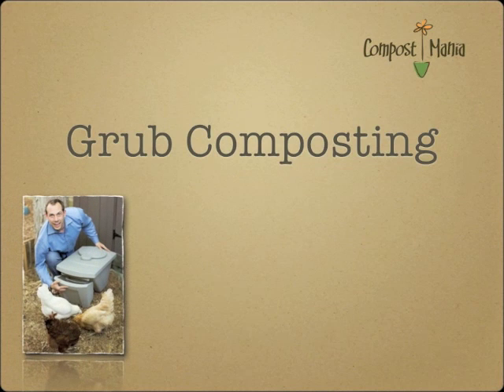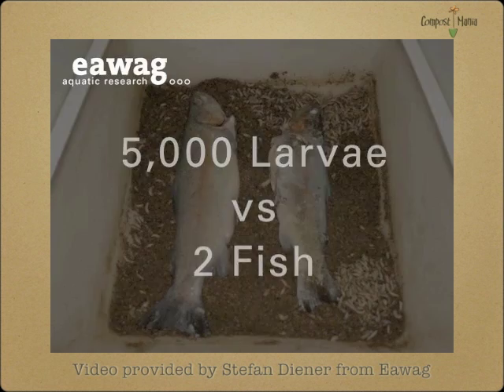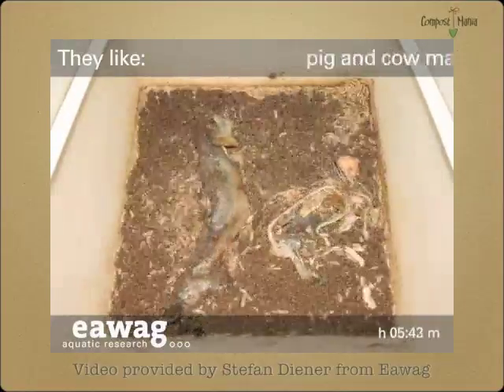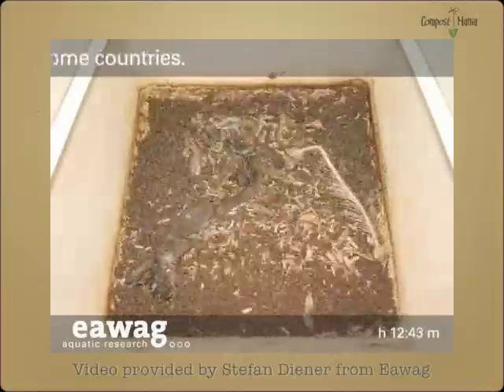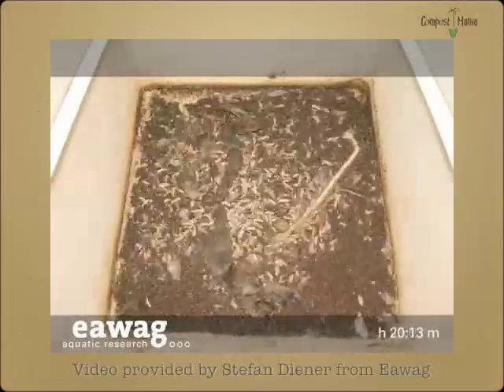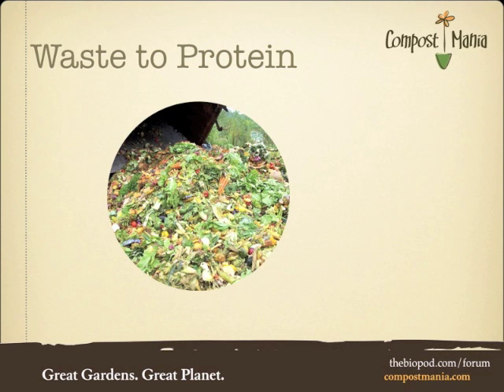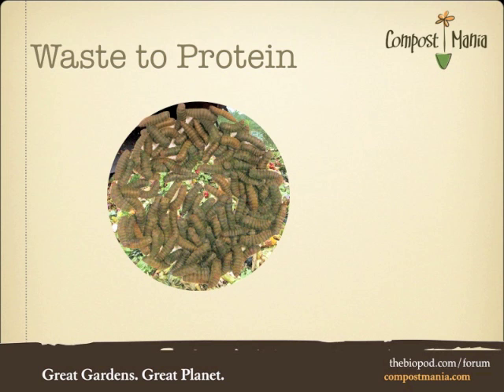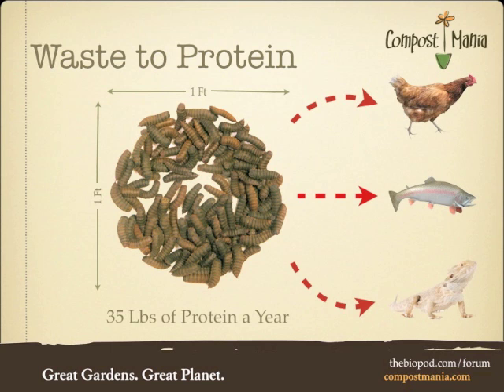What is Grub Composting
Today, we are going to show you how insects can be used to eat our food waste. This new powerful concept of composting is called grub composting, and we effectively Bio-Convert Food Waste into Insect Protein ALL within hours.

So Let's take a look inside a Grub Composter.
Thanks to Stefan Diener at the Swiss Federal Institute for Environmental Science & Technology (Eawag),
we get a time lapsed glimpse of what Thousands of grubs can do with 2 fish in just 1 day.
Normally it would take weeks for these 2 fish to decompose, but given enough grubs it becomes a matter of hours. Notice the timer on the bottom. We are only 4 hours into the decomposition process.
The amazing thing is this really doesn't smell like any other compost bin. If I throw in spaghetti sauce, it smells like spaghetti sauce. Or in this case fish. But because everything is shredded and eaten within hours, the entire process completes itself before the noxious odors can build up.
This is how nature recycles. Amino Acids doesn't always have to break down into nitrogen rich compost.
Instead the most valuable nutrients are Up-cycled within a day. Into fresh new complex proteins and fats. Imagine if we could harvest these grubs daily in a convenient matter. There are all kinds of things we can do with a nutrient rich animal feed.
That's why we developed the BioPod™ Plus, as a means to create protein from waste.
As we now Waste over 1400 Calories per day per person in the United States.
The Solution to our food waste has to be rapid and inexpensive.
All we need is organic waste under the right conditions and we will be able to produce proteins, lots of cheap proteins.
1 square foot of grubcomposting can handle up to 3 lbs of food waste a day. That's over 1100 lbs of food waste a year. Of which an estimated protein content within the food waste os over 100 lbs.
This could produce up to 190 lbs of grubs a year, of which the protein content is about 35 lbs a year.
So, 1 square foot of grub composting produces up to 35 lbs of protein a year. ...